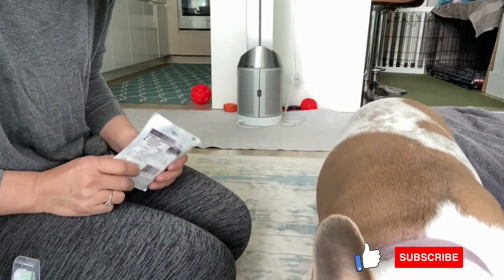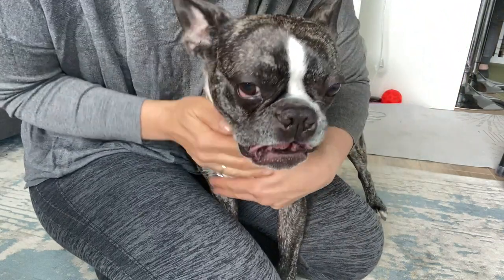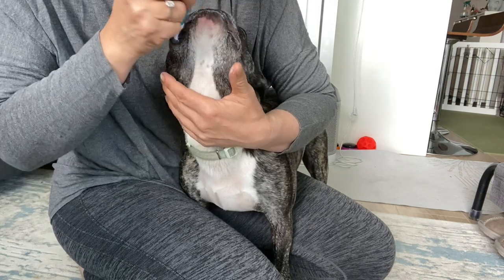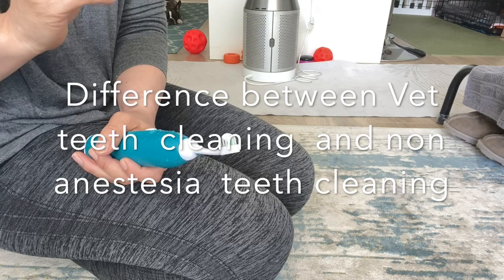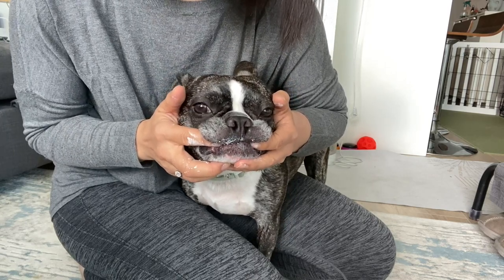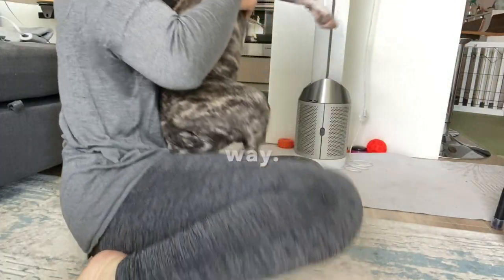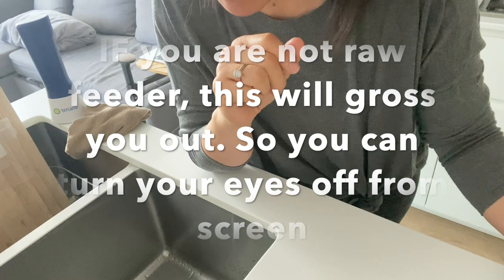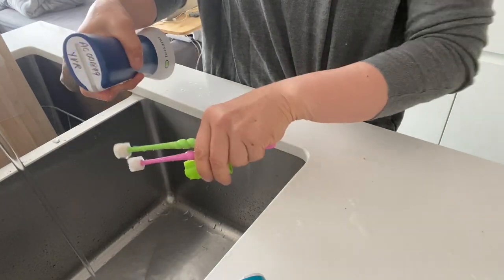Stinky Breath? How to clean your dog(puppy)teeth in easy and cheap way to advanced way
Sticky  breath? Can you kiss your dog in their mouth?

I like to introduce how to clean dog's teeth in easiest and cheapest way to advance way with fancy ultrasound tooth brush, Emmi Pet.

Dental health in K9 is as important as our oral health.Dirty teeth will cause gingivitis then  eventually cause internal damage and shorten their life if you don't prevent nor treat them. I will show you how and what to look for in there mouth.  Most effective way to avoid that, just simply  brush their teeth regularly. So easy, cheap and doesn't take much time.

In this video,  I will explain how important to look into their mouth for check up and any changes. Their life threatening skin cancer often shows up in their mouth as well as between their toes.

I will make another video how to start teeth brush on puppy or any dogs doesn't like teeth cleaning in another video by step by step. So stay tune. I will leave link as soon as I make one.